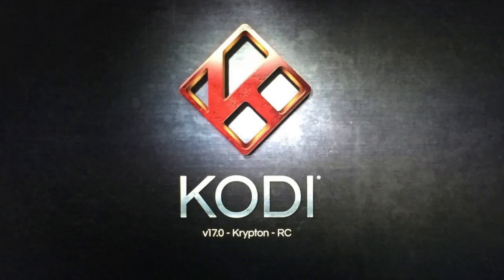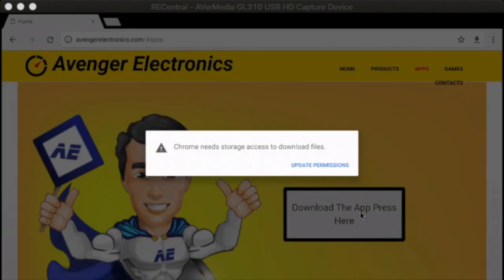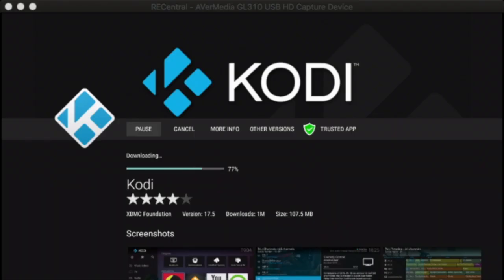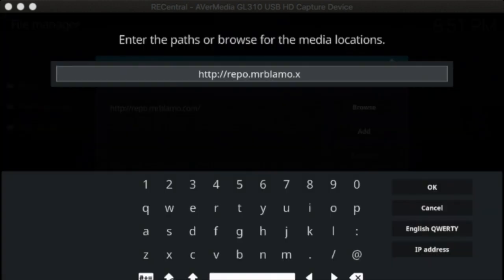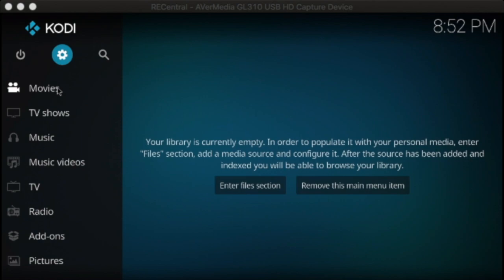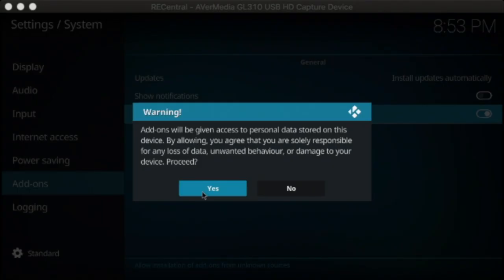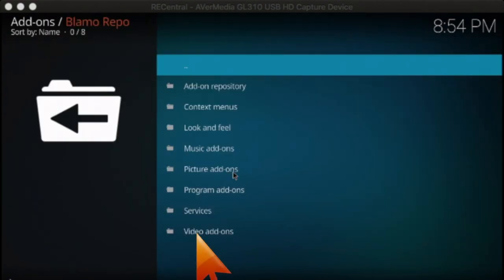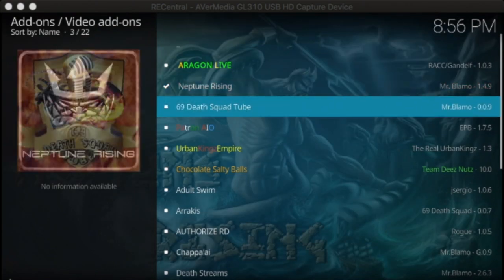How to Install Neptune Rising on Kodi 17.6 Krypton in the Blamo Repository.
Watch Free Movies & TV Shows with Neptune Rising Kodi. Found in the Blamo Repository. Stream the latest media content in HD quality. This step-by-step guide will show you how to install Neptune Rising on Kodi.Neptune Rising is a fork of top Kodi addon Poseidon with more functionality. Neptune Rising is a newly updated fork of the Genesis/Exodus/Covenant code.